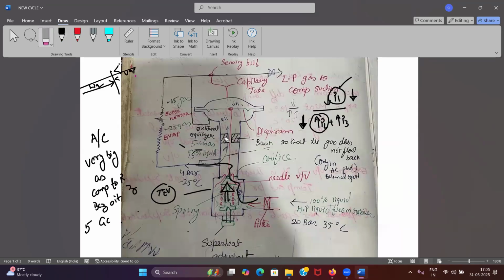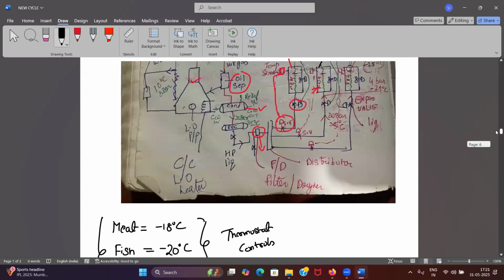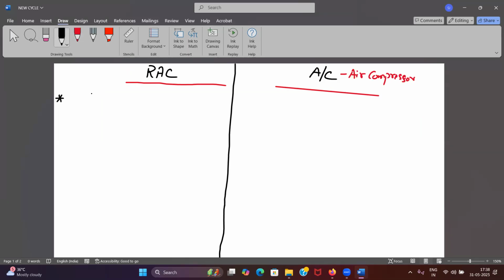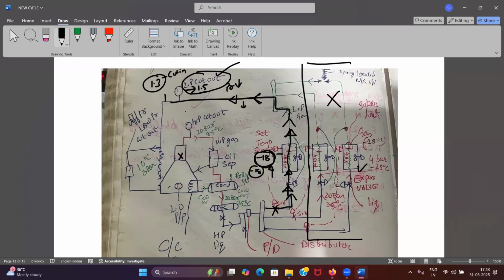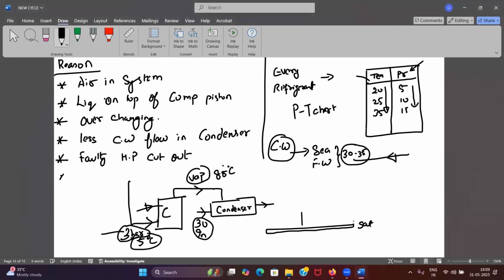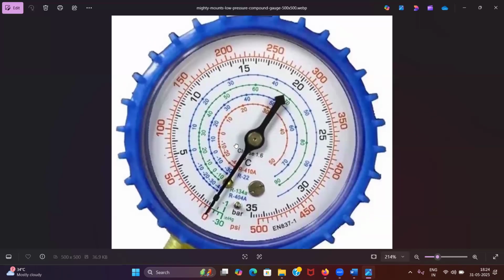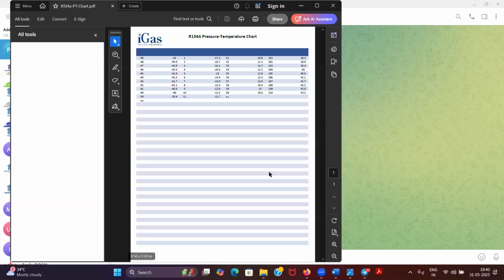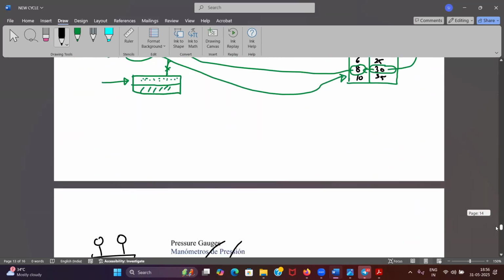lecture 4 Refrigeration and air compressor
This video will clear your conecpts for MEO class4 and MEO class 2 exams.
kindly note: Make correction degree of super-heat will be calculated after liquid has changed into 100% vapour , for example if inlet temperature  is -25 then when it changes to 100% vapour suppose temp corresponding to that is -10 then outlet of evaporator will have -5 degree of refrigerant. considering if degree of superheat is 5 degree for TEV.

00:00 Intro
11:47 Back pressure valve and its purpose
32:43 Difference between RAC and air compressor
37:20  Oil separator
41:42 Short cycling and its causes
53:47 High pressure cut out and reasons
56:27 What is need of compressor in system
01:08:52 Air in the refrigeration system

This YouTube channel will not be responsible for any wrong information that might be said. Viewers are advised to consult official textbooks or technical manuals for the most accurate and reliable information.

Let me know if you want it in a more formal or shorter style